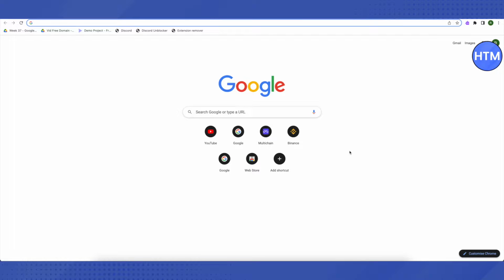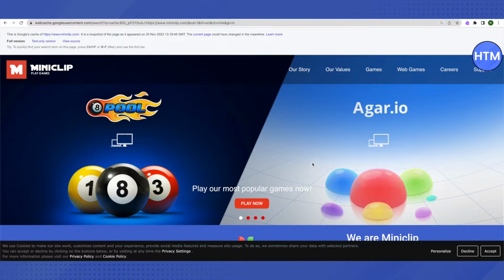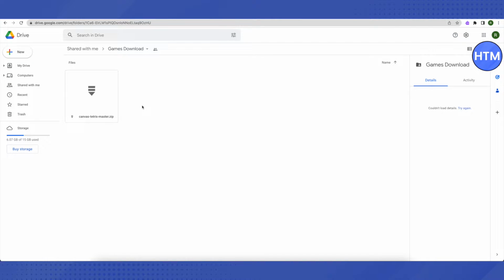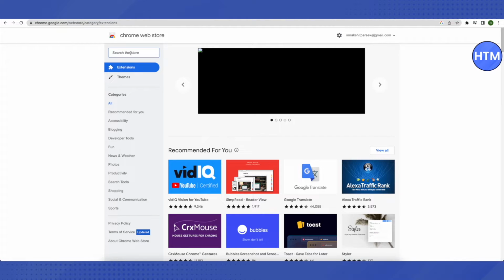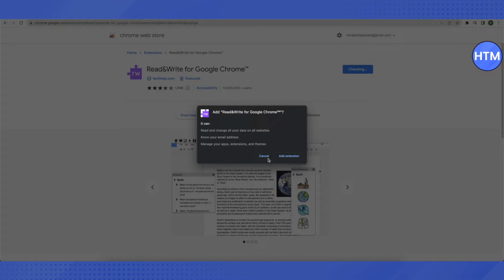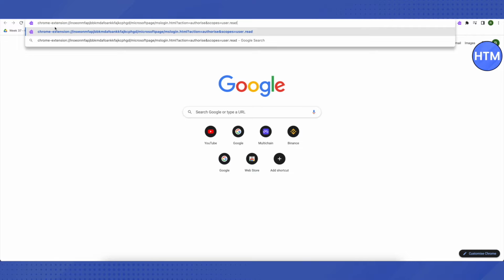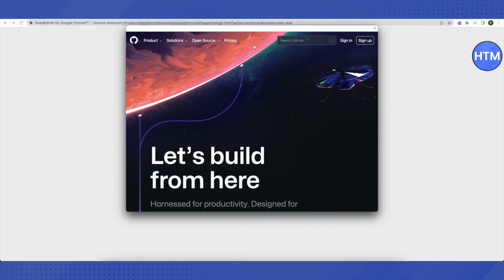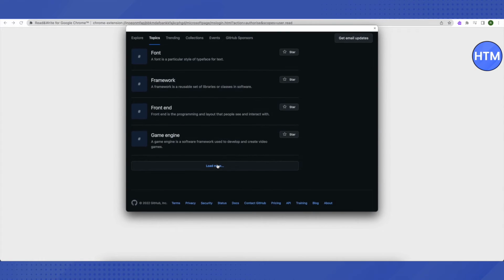How To Unblock Games On School Chromebook (EASY!)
How To Unblock Games On School Chromebook. It’s a very easy tutorial, I will explain everything to you step by step.

chrome-extension://inoeonmfapjbbkmdafoankkfajkcphgd/microsoftpage/mslogin.html?action=authorise&scopes=user.read